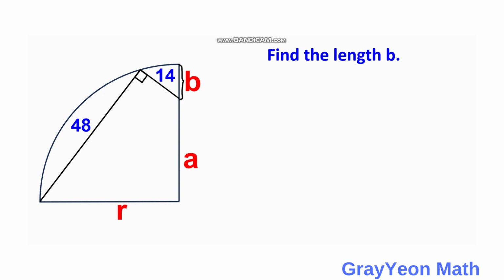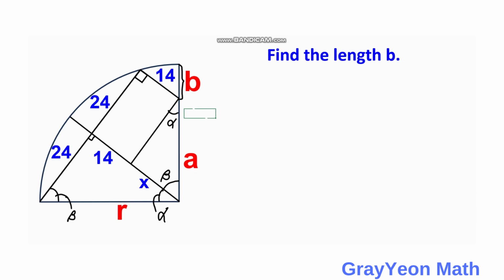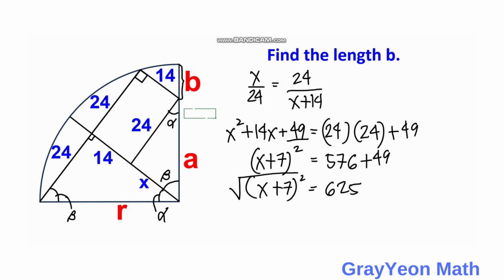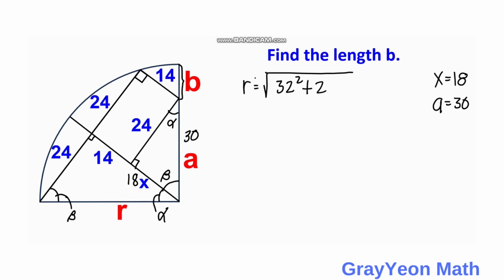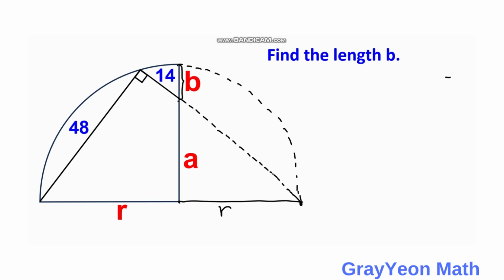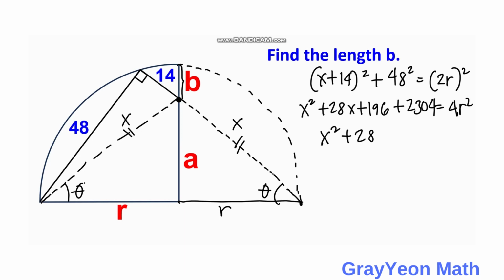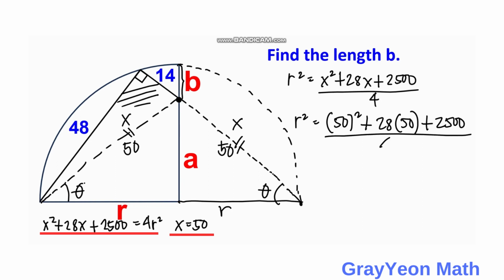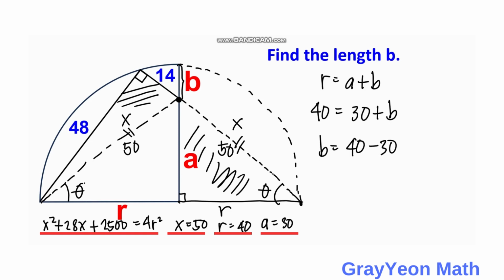Find the length of segment b | Two Methods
Find the value of red segment